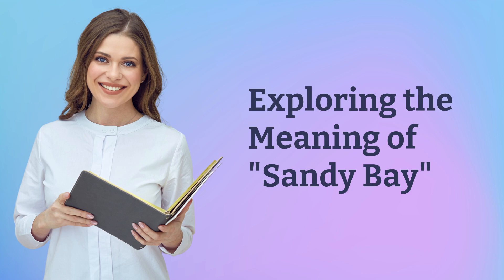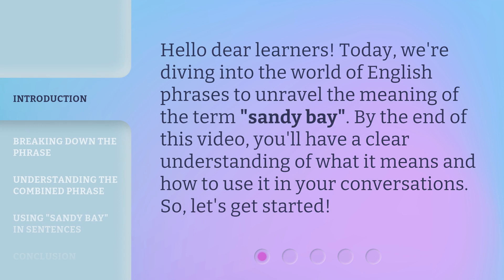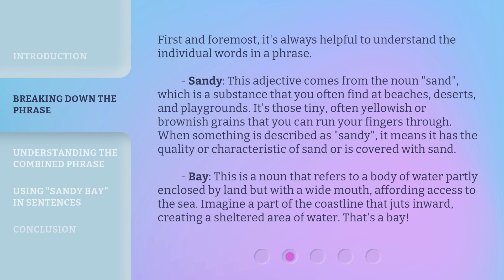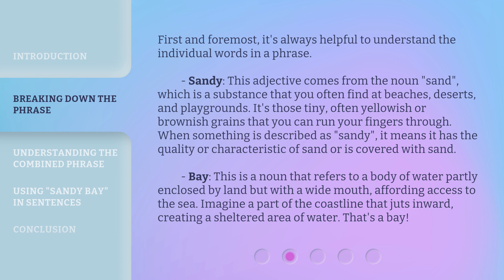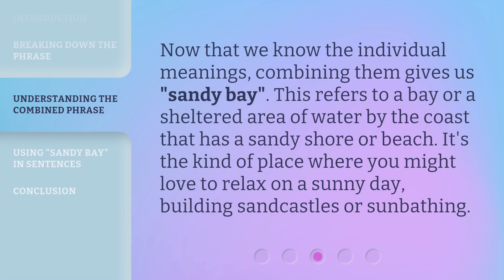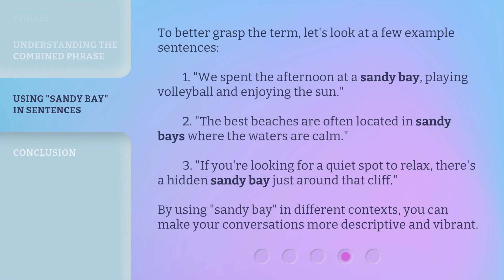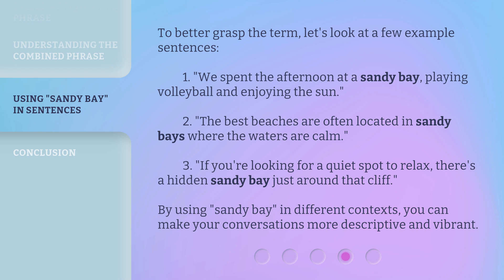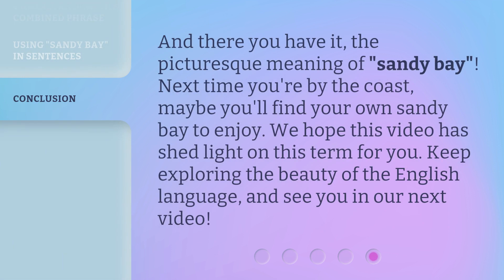Exploring the Meaning of "Sandy Bay"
Unveiling the Secrets of Sandy Bay • Discover the true meaning of the term 'sandy bay' and learn how to use it in your conversations. Dive into the world of English phrases and explore the beauty of sheltered areas with sandy shores. Join us on this journey and uncover the hidden gems of sandy bays!

00:00 • Introduction - Exploring the Meaning of "Sandy Bay"
00:26 • Breaking Down the Phrase
01:17 • Understanding the Combined Phrase
01:39 • Using "Sandy Bay" in Sentences